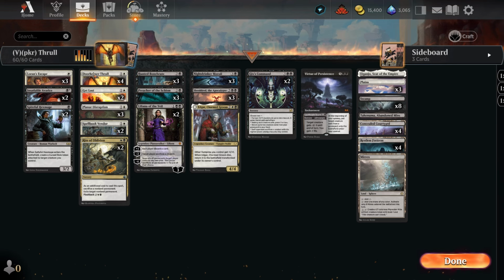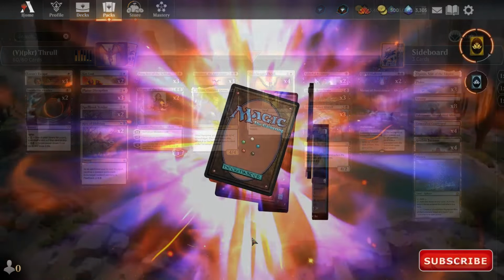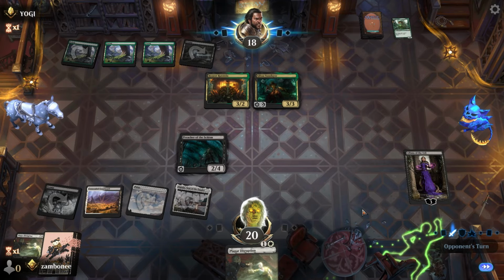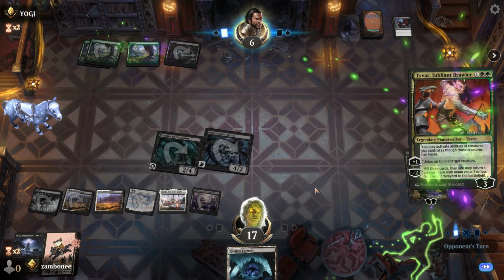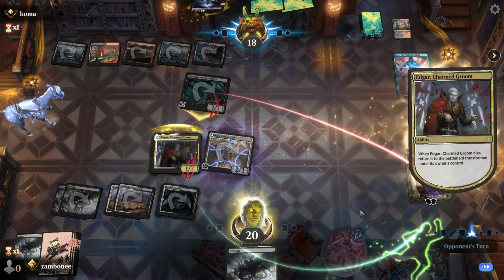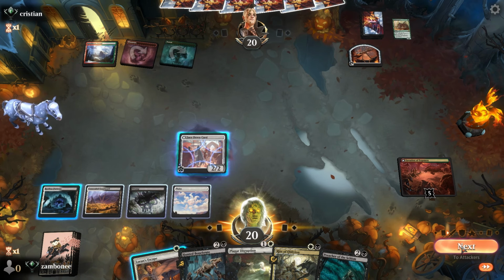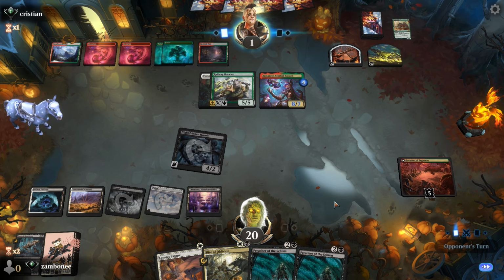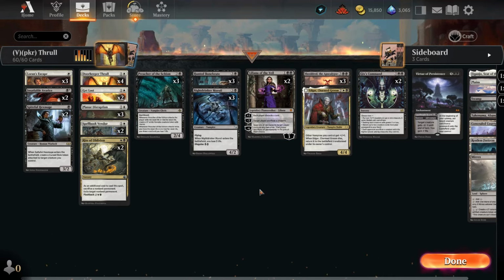No ETBs, yes please| Standard Ranked | Outlaws of Thunder Junction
Cards with draw backs when they enter? No Problem, Doorkeeper Thrull, lets Shut down our own negative ETBs.

0:00 Deck
3:14 Golgari
9:24 Grixis
14:42 Big Meats
19:34 Final Thoughts